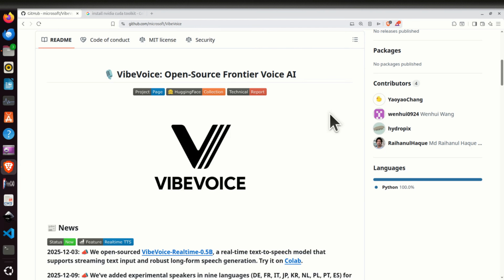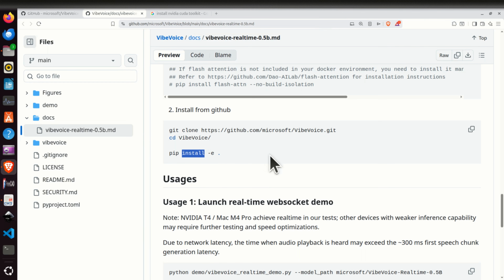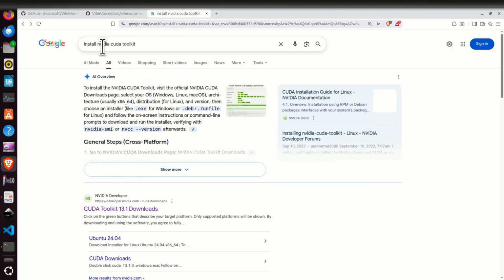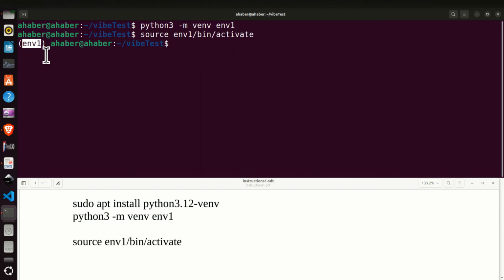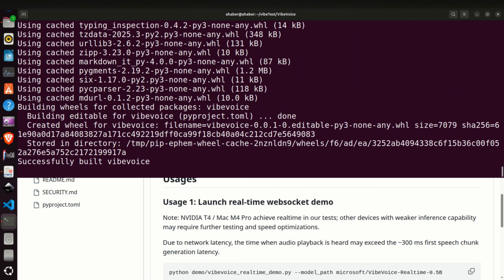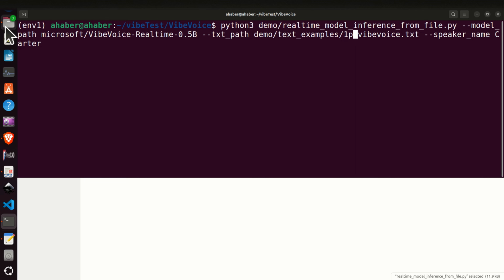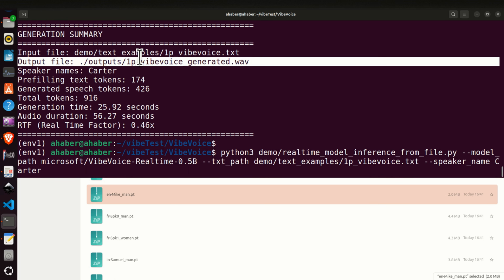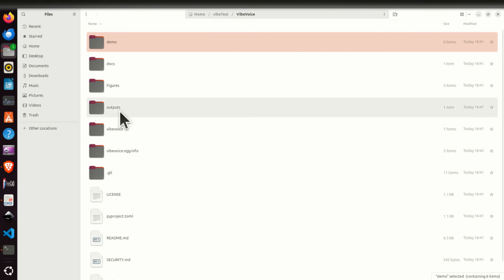Microsoft VibeVoice Realtime 0.5B Text to Speech - Install and Run Locally on Linux Ubuntu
In this tutorial, we explain how to install and run locally Microsoft's VibeVoice Realtime 0.5B Text to Speech model on Linux computer. VibeVoice Realtime is one of the best small text to speech models. It can be used to convert large text files to speech audio files. It is very small and efficient model that can be executed on local computers with modest hardware.